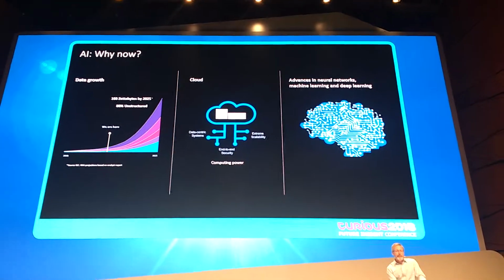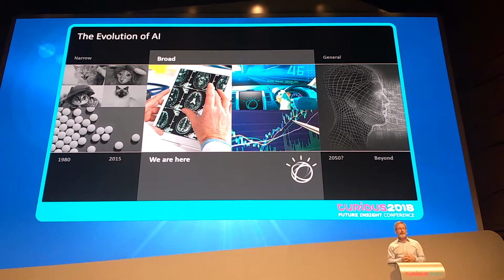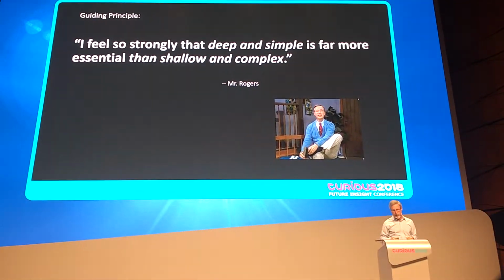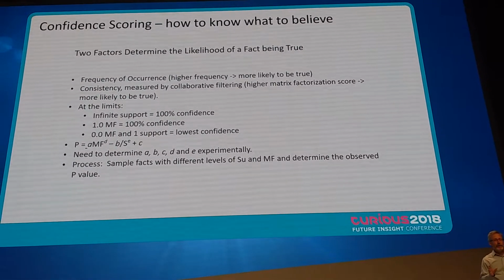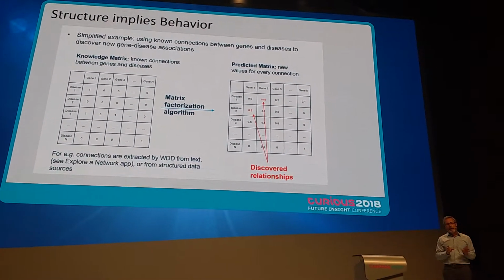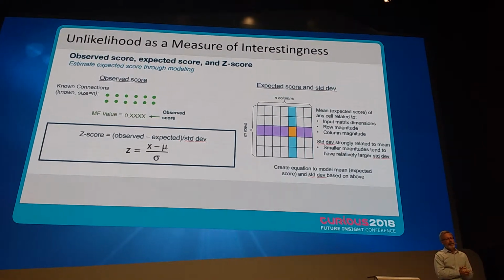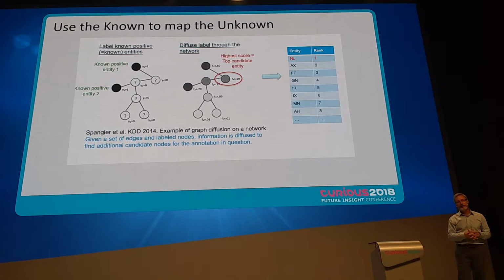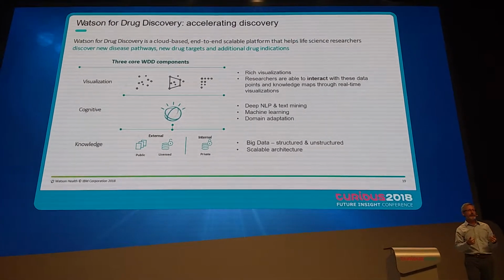Scott Spangler IBM Watson Cognitive computing for discovery